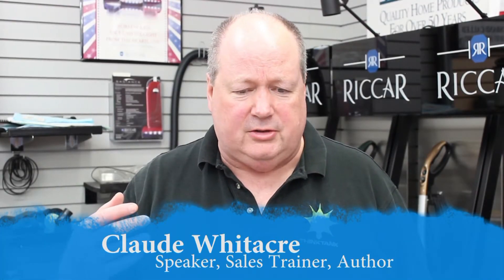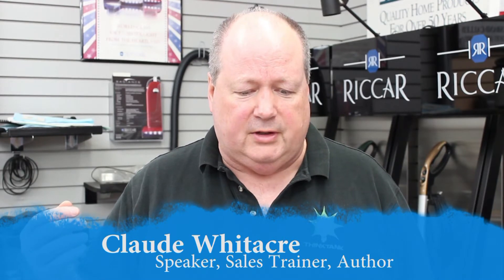Secrets Of Closing Sales, by Charles B. Roth. Book Review. Sales Closing Classic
Claude’s Books;
One Call Closing: The Ultimate Guide To Closing Any Sale In Just One Sales Call

Sales Prospecting: The Ultimate Guide To Referral Prospecting, Social Contact Marketing, Telephone Prospecting, And Cold Calling To Find Highly Likely Prospects You Can Close In One Call

Selling Essentials: Your First 90 Days In Selling

Selling Local Advertising: The Best Kept Insider Secrets To Create Local Advertising Sales, FAST!

Claude Whitacre has over 40 years of direct sales experience. In that time, he has trained hundreds of salespeople He is the author of six books on the subject of selling, as well as hundreds of articles. He has spoken to over 200 audiences across the US on how to how to find highly likely prospects and closing in one sales call.

Retiring in 2022 from actively selling, Claude wanted to give back to the sales and marketing fields by teaching the strategies and techniques that have proven so effective in his own selling.
One of the many strategies and practices Claude implemented over the decades is working with over 200 top salespeople on real sales appointments, in 71 different industries. He would work with them for a day, prospecting and going on sales appointments, with them. Then they would work with him in the field for a day. Eventually, Claude determined that about 98% of everything he used in his own selling was actually learned from top salespeople outside of his own core industry.

To pay forward what Claude has learned, he wanted to give salespeople the opportunity to benefit from what he did. learn from the best salespeople, experts, sales authors, and trainers from all over the country.
This podcast is that effort.

Claude has videos and articles on the following subjects.
Sales prospecting, cold calling, referral prospecting, social selling, referral selling, sales prospecting training, referral prospecting training, sales prospecting techniques, how to get the best referrals, how to cold call strategically, best cold calling techniques, sales training, best closing techniques, answering sales objections, and one call closing.